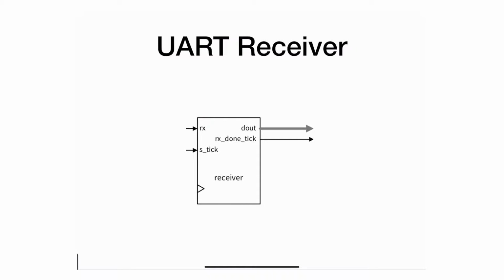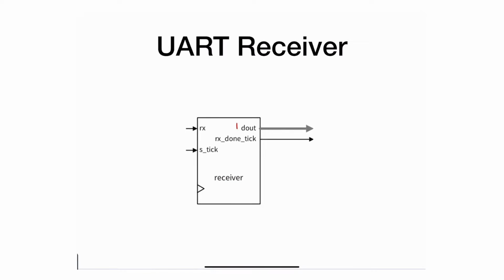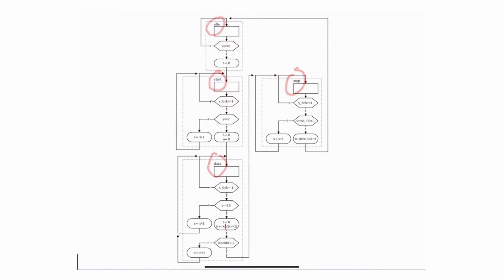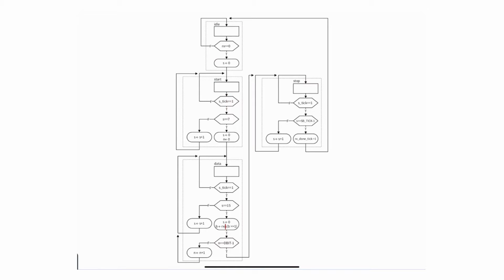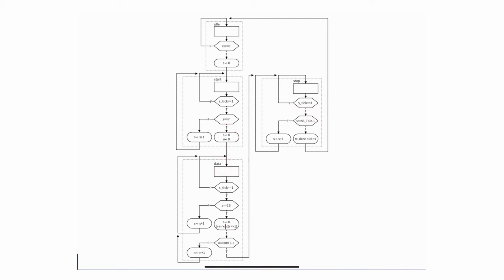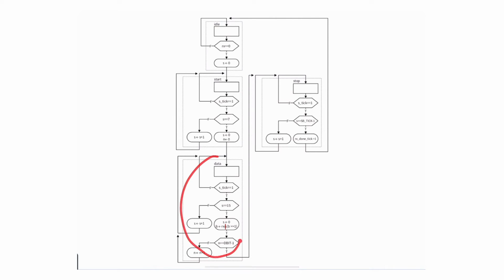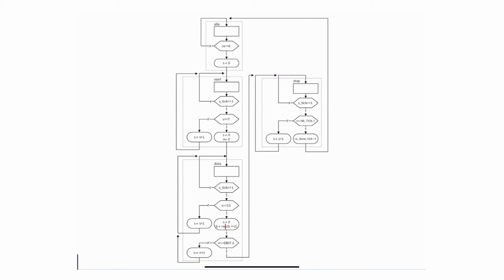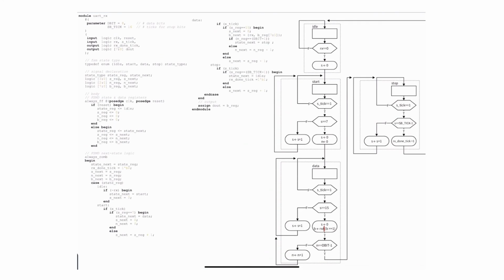M8 - 5 - UART Construction - Receiver